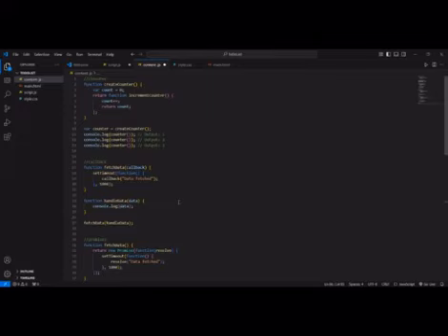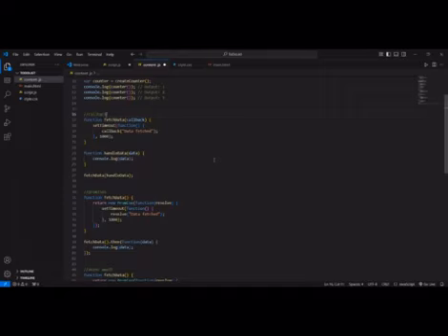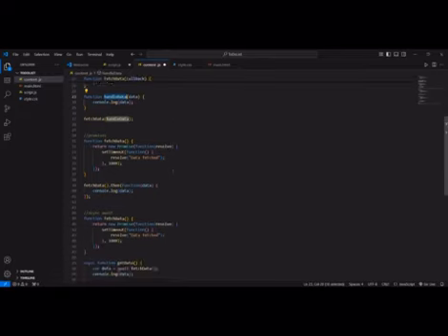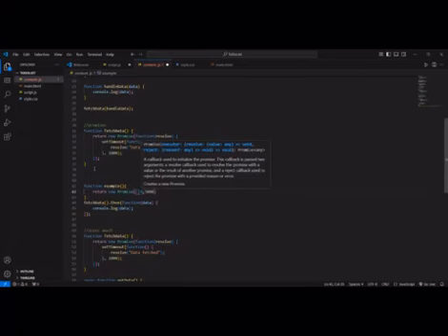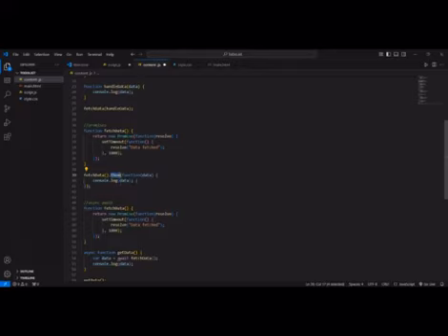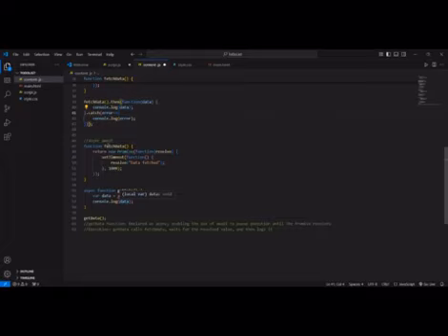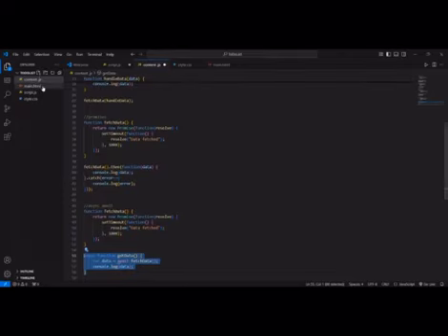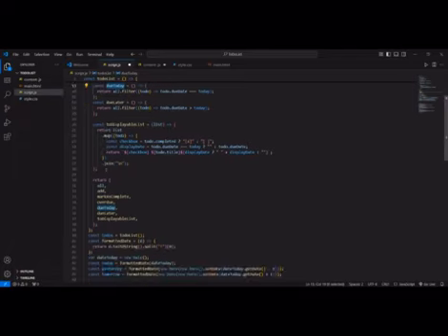Closures,Promises,CallBacks,Async/Await,TO DO LIST using closures